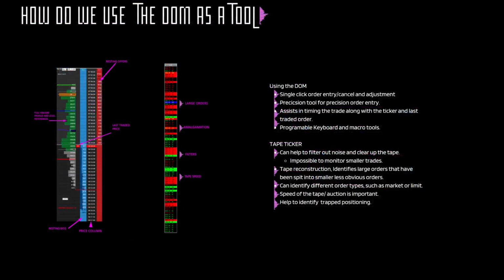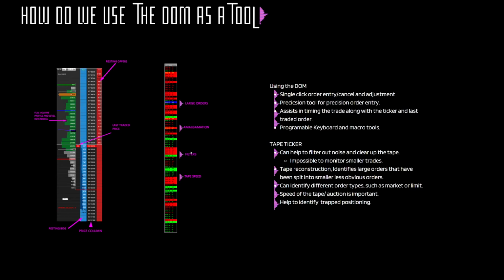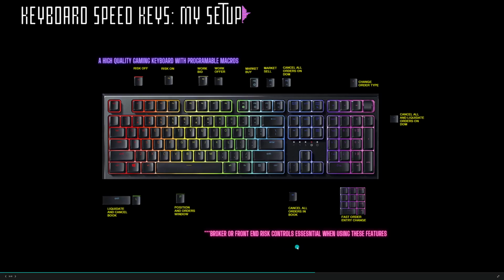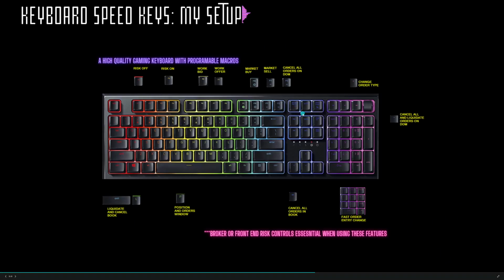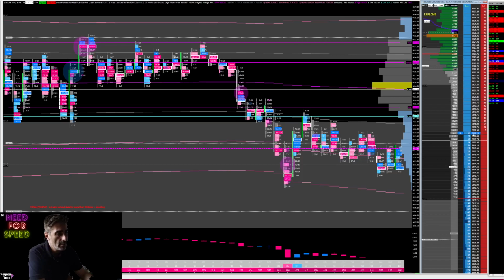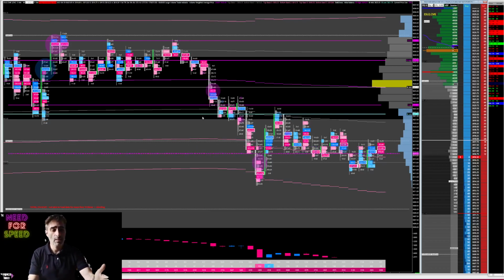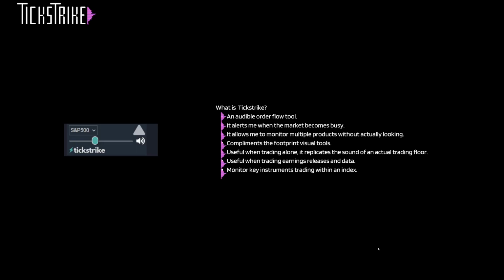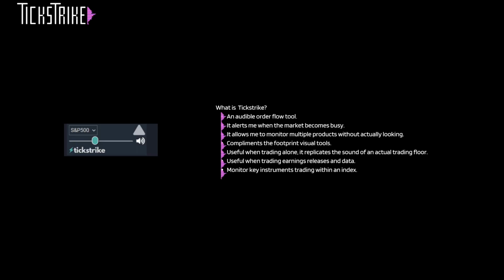DOMS TICKERS CORRELATIONS AND TICKSTRIKE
I would just like to share how I have set up my front end for speed of execution. I use ladders / DOMs, tickers and a tool called tickstrike to give me my execution edge. See how. Please post questions and happy to do a  live Q&A if there is demand.

I can do more of these too in a busy live environment:)
BTW not paid to promote tickstrike it's just great and free.

Happy Trading
BT